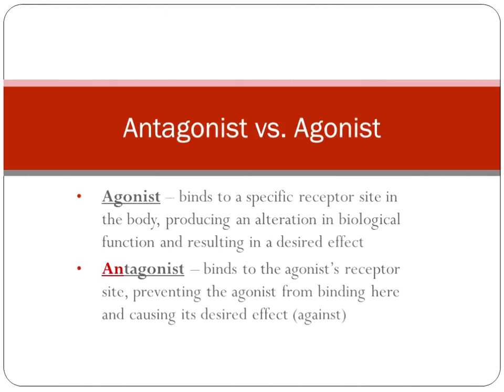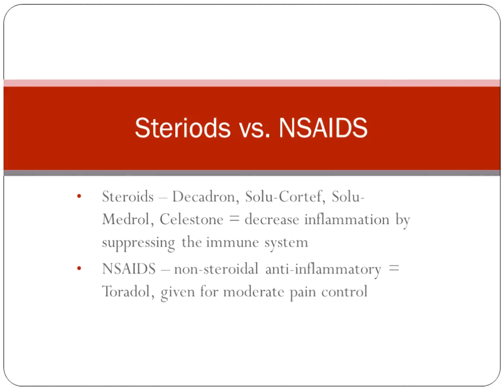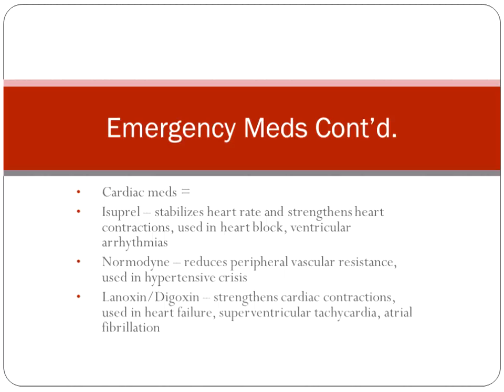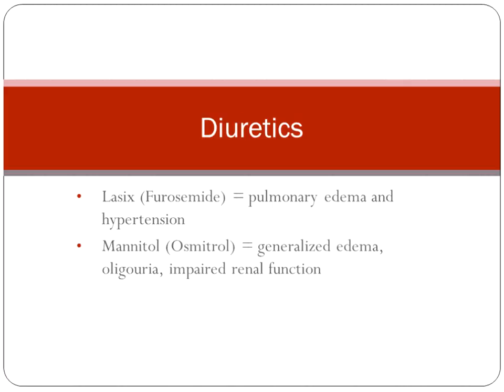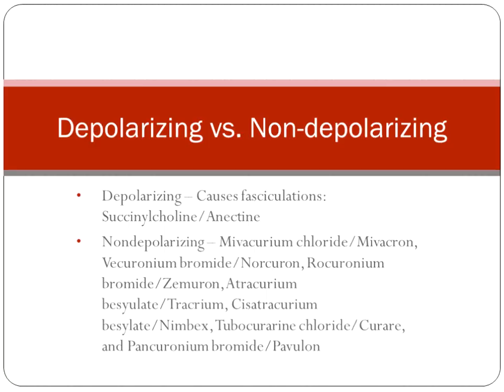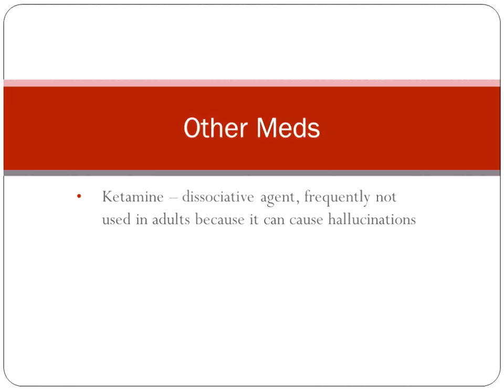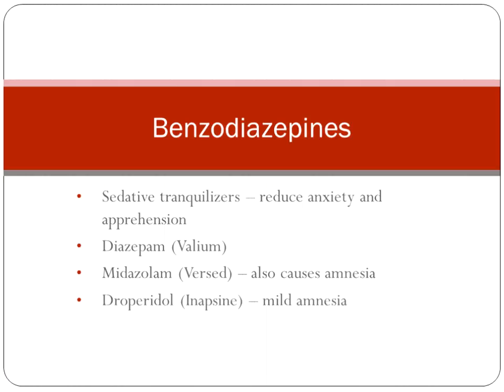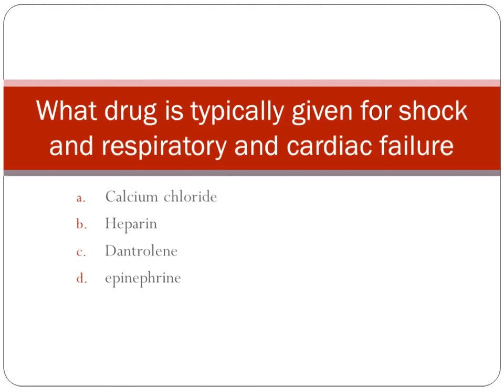Medication Video PPT